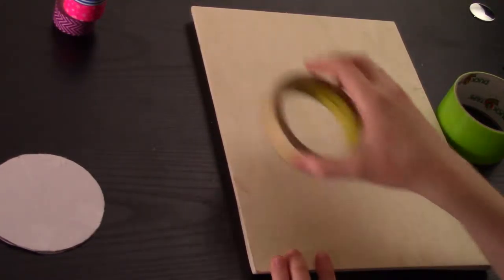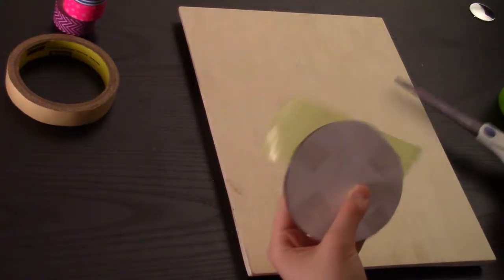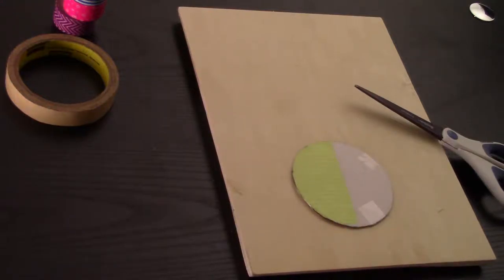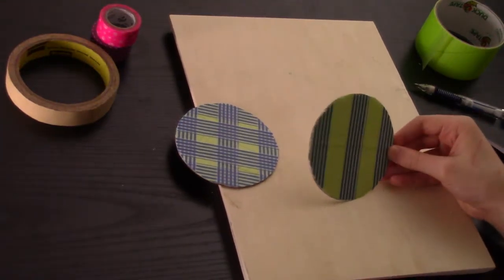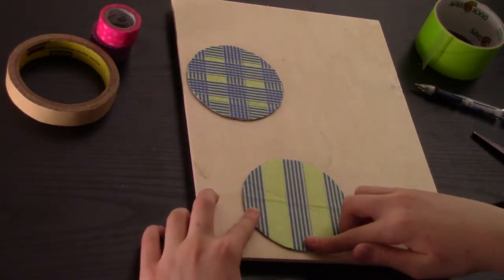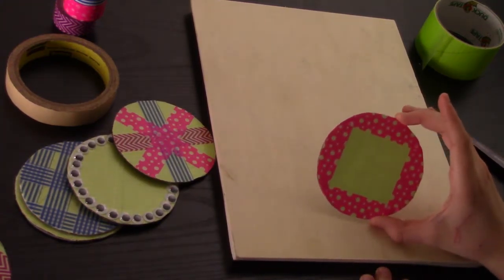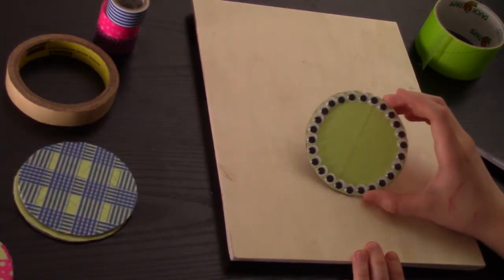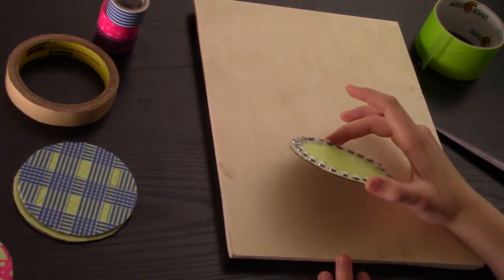Bee shows HOW TO make Duck Tape Coasters!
Welcome to Bee's craft channel! In this video, Bee shows how make  to easy Duck Tape coasters!  (step by step guide). She will be showing how to draw and create other fun, easy, and interesting crafts such as Zentangles, roses, origami bunnies, mandalas, small creative boxes, duck tape picture frames, and much more.